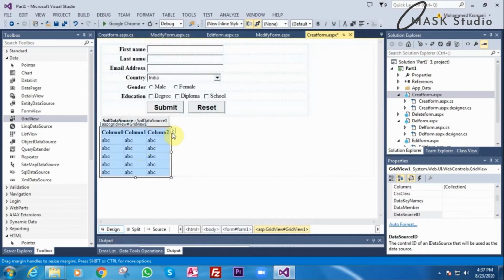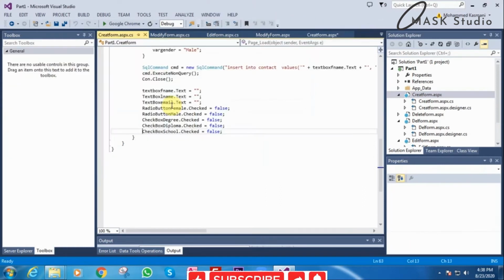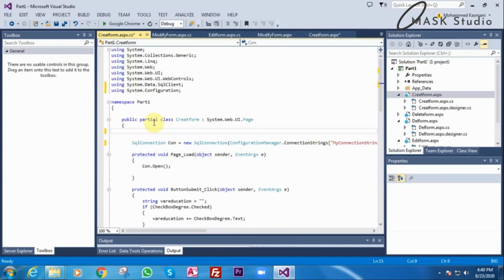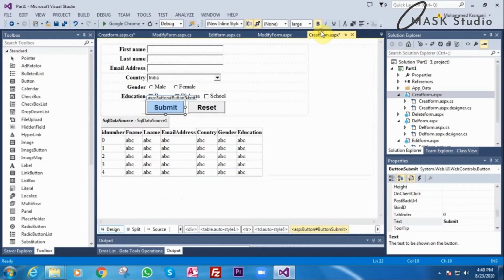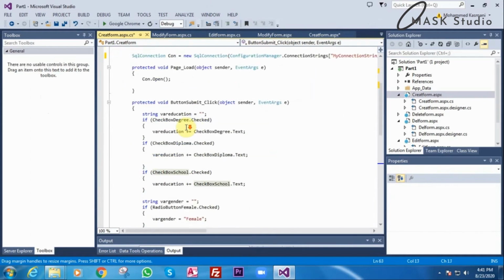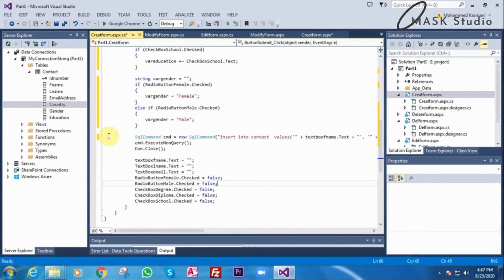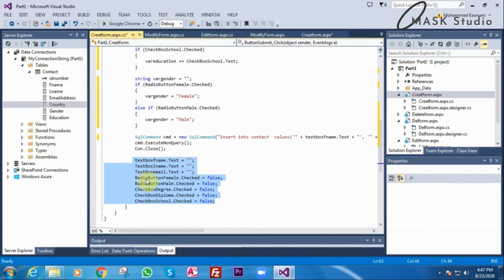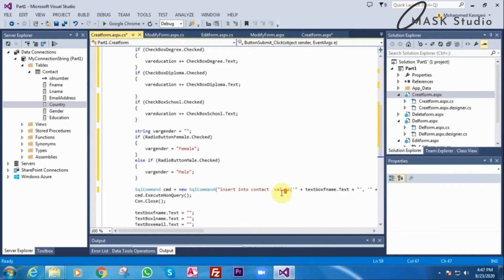Web Application in ASP.NET c# (Part 3) | Tutorials in 6 parts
How to Develop a Web Application in ASP.NET c# | BASIC ASP.NET c# Tutorials in 6 parts
Create a Web Application in ASP.NET c# | Tutorials in 6 parts

    public partial class Creatform : System.Web.UI.Page

        SqlConnection Con = new SqlConnection(ConfigurationManager.ConnectionStrings["MyConnectionString"].ConnectionString);

            Con.Open();

        protected void ButtonSubmit_Click(object sender, EventArgs e)
            string vareducation = "";
            if (CheckBoxDegree.Checked)
                vareducation += CheckBoxDegree.Text;
            if (CheckBoxDiploma.Checked)
                vareducation += CheckBoxDiploma.Text;

            string vargender = "";
            if (RadioButtonFemale.Checked)

            SqlCommand cmd = new SqlCommand("insert into contact  values('" + textboxfname.Text + "', '" + TextBoxlname.Text + "','" + TextBoxemail.Text + "','" + DropDownListCountry.SelectedValue.ToString() + "','" + vargender.ToString() + "', '"+vareducation.ToString() +"')", Con);
            cmd.ExecuteNonQuery();
            Con.Close();

            textboxfname.Text = "";
            TextBoxlname.Text = "";
            TextBoxemail.Text = "";
            RadioButtonFemale.Checked = false;
            RadioButtonMale.Checked = false;
            CheckBoxDegree.Checked = false;
            CheckBoxDiploma.Checked = false;
            CheckBoxSchool.Checked = false;
            GridView1.DataBind();